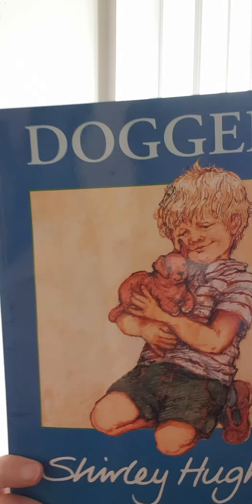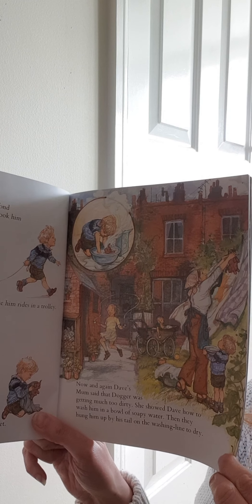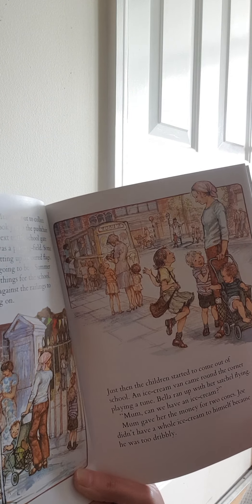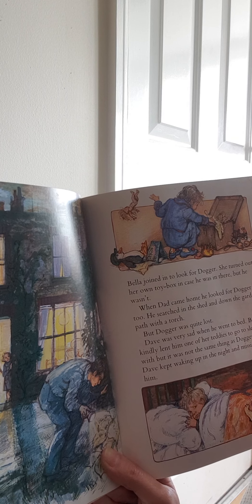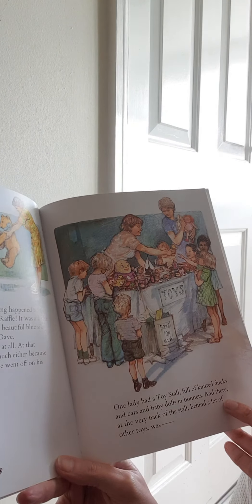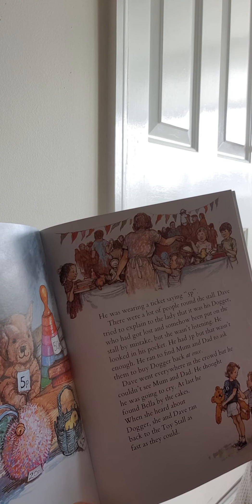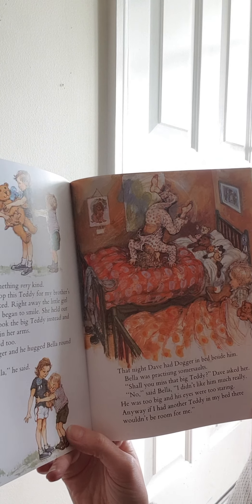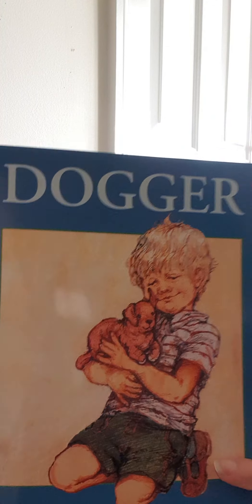Dogger - Daily Read